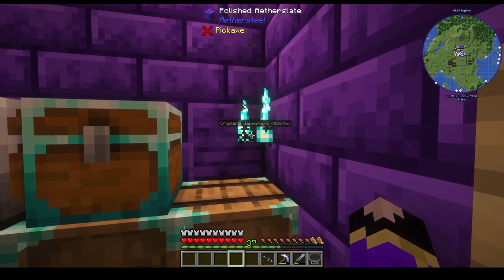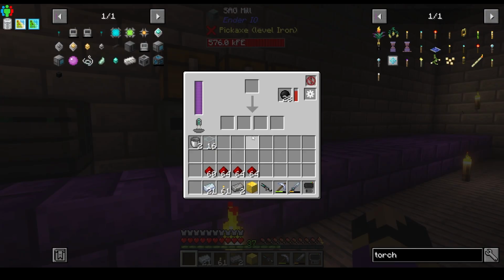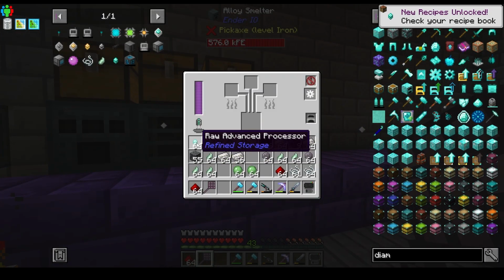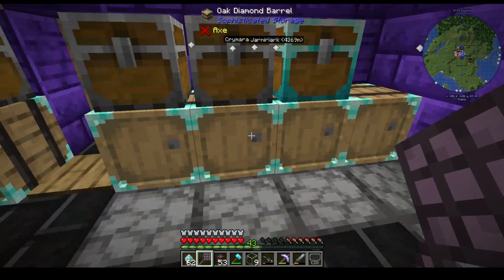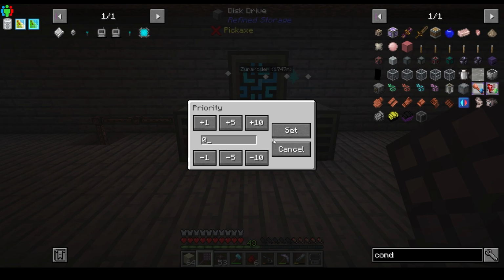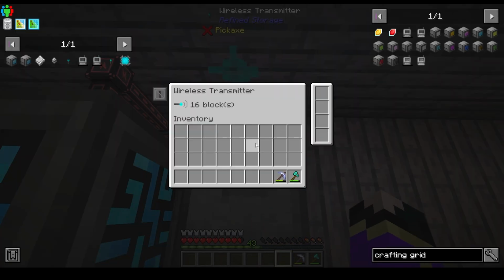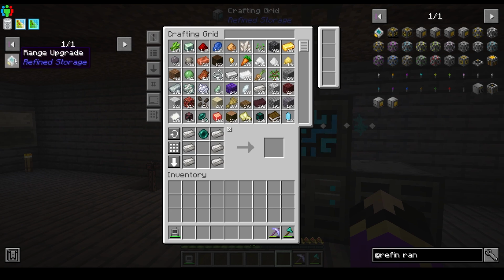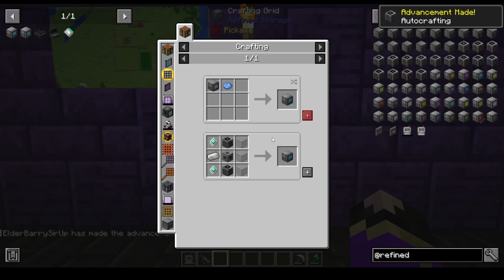S6E9 DireWolf20 for 1.20 Refined Storage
Welcome to another episode with ElderBarrySirUp as they dive into FTB Present Direwolf20. In this episode, they explore various advancements in their gameplay, including ore processing, automation, and the creation of a refined storage system. Join them on their journey to enhance their crafting infrastructure.

Chapter Markers:

0:00 - Introduction
0:15 - Ore Processing and Smelting Progress
0:27 - Efficient Power Generation and Ethylene Management
0:39 - Automation Plans and Ethylene Surplus
1:01 - Crafting a Rain Shield
1:06 - Crafting a Mega Torch
1:20 - Torch Placement and Mob Farm Maintenance
2:27 - Inspection of Mob Farm and Loot Collection
3:58 - Preparing for Diamond Mining
5:03 - Setting Up the Ore Crusher
6:02 - Crafting Machine Upgrades
7:04 - Introduction to the Refined Storage Controller
8:00 - Crafting Grids and Storage Drives
9:29 - Enabling Wireless Access to Refined Storage
10:04 - Configuration of Storage Drives
11:13 - Extending Wireless Range
12:00 - Expanding Refined Storage Capabilities
13:04 - Cable Management with Covers
14:11 - Advanced Refined Storage Plans
15:21 - Exploring Additional Refined Storage Functionalities
16:22 - Crafting Upgrades for Automation
17:02 - Enhancing Wireless Access Range
19:21 - Advanced Refined Storage for Crafting
20:05 - Introduction to the Kitchen Network
21:16 - Overview of Refined Storage Features
23:25 - Crafting Grids and Crafting Manager Setup
24:42 - Crafting Patterns and Automation Plans
27:13 - Utilizing the Pattern Grid for Recipes
29:21 - Crafting Automation and Future Upgrades